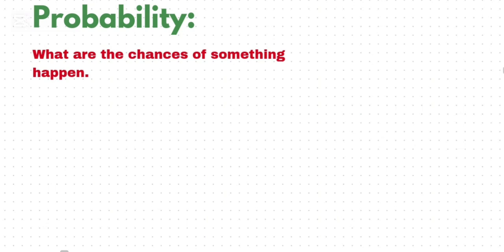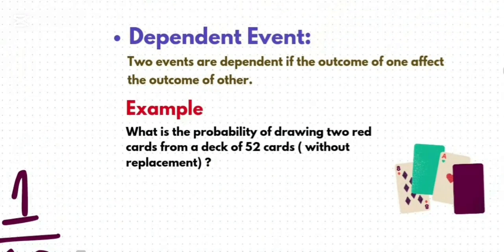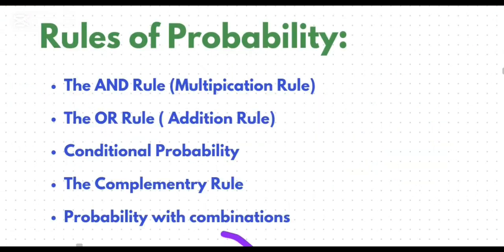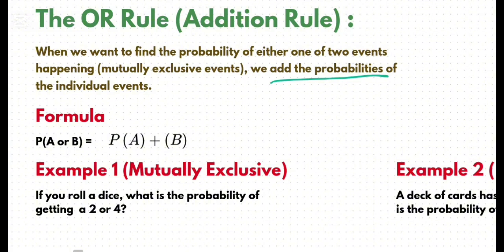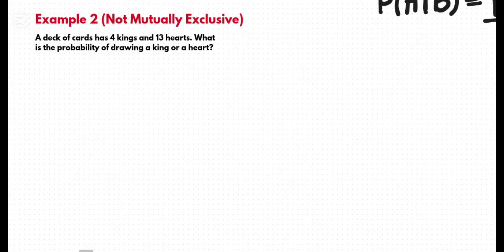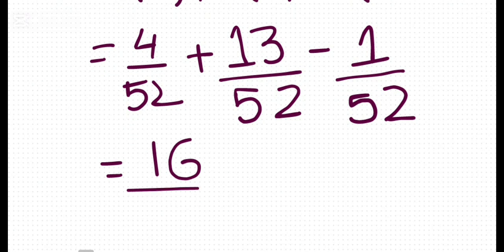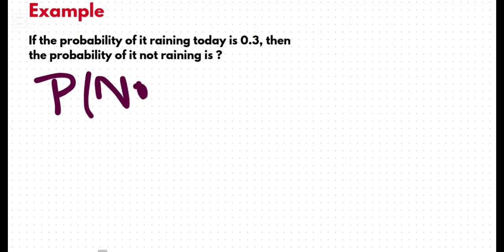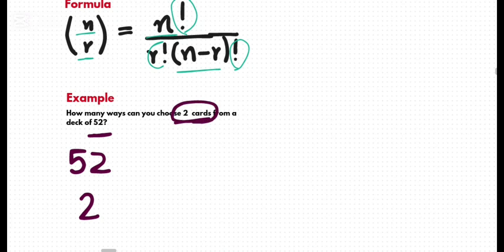Master Probability for IMAT: Intermediate level Explanation in 18 Minutes | Math Probability Lesson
Welcome to this comprehensive IMAT probability lesson! Whether you're just starting to study probability or need to refine your skills for the upcoming IMAT exam, this video is the perfect resource for you. In this lesson, we will walk you through the key probability concepts you need to know, from the basics all the way to more advanced techniques that often appear on the IMAT.

We’ll cover everything you need to understand:

Basic Probability: Learn the foundational concepts like favorable outcomes, events, and probability formulas.
Advanced Probability Techniques: Tackle more complex problems involving conditional probability, permutations, combinations, and compound events.
Real IMAT Practice Problems: Get tips and tricks on how to approach probability questions effectively to maximize your score.
This video is designed to give you a deep understanding of probability, making even the most challenging problems seem easy. You’ll walk away feeling more confident and ready to face the probability questions on the IMAT exam.

Perfect for students aiming for a high score, this lesson will help you grasp the theory and apply it in real exam scenarios. Don’t forget to hit the like button if you find this video helpful, subscribe to stay updated with more IMAT exam strategies, and share with your friends preparing for the test!

Let’s get started and boost your IMAT preparation with expert probability techniques! 🚀📚